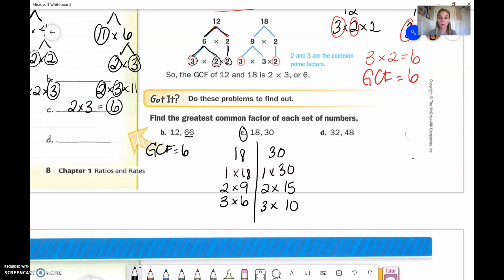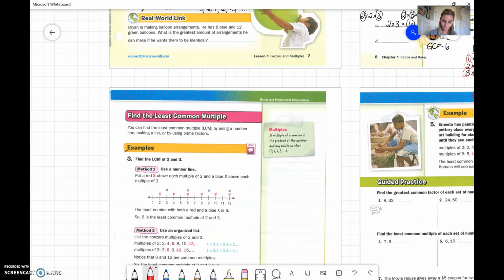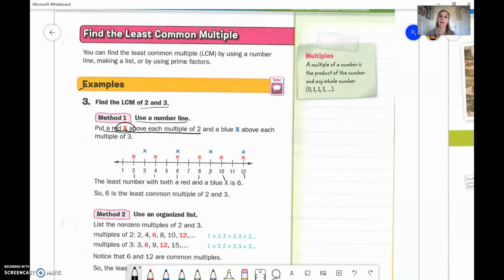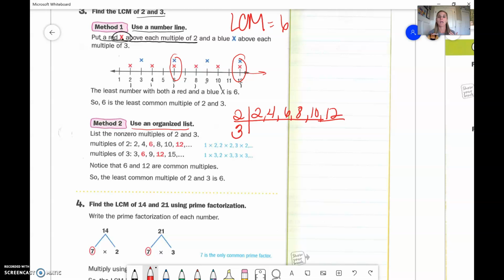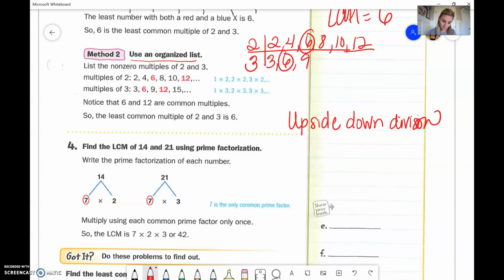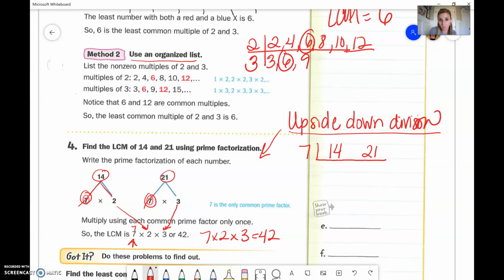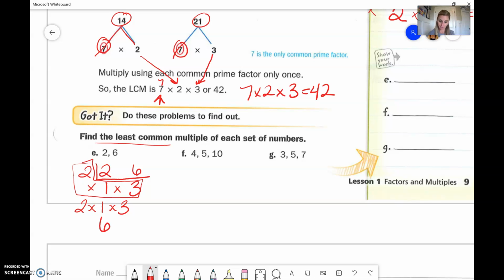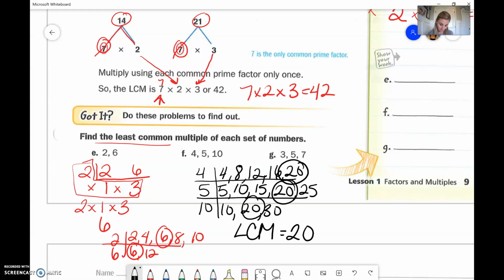Chapter 1 Lesson 1 Part 2